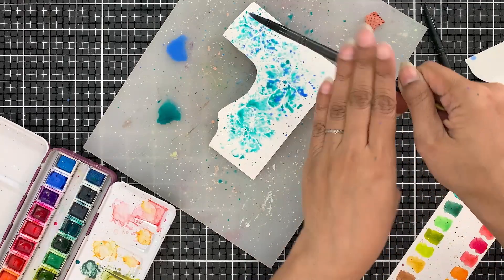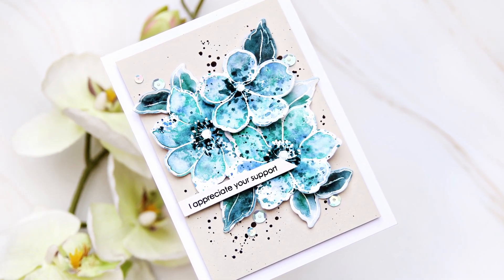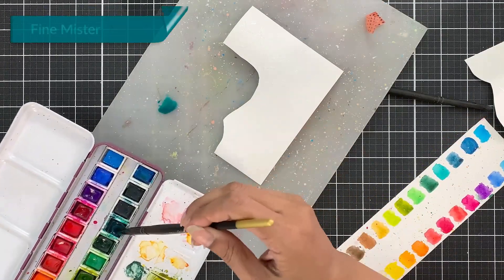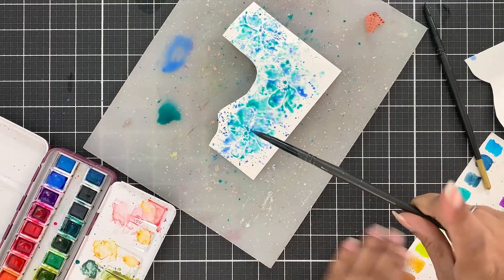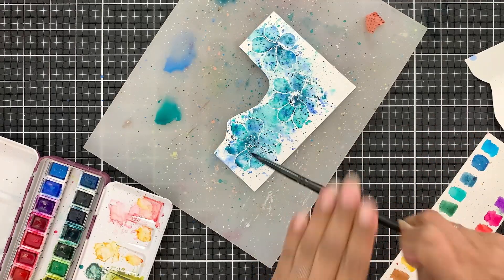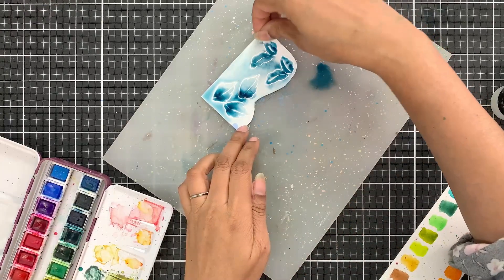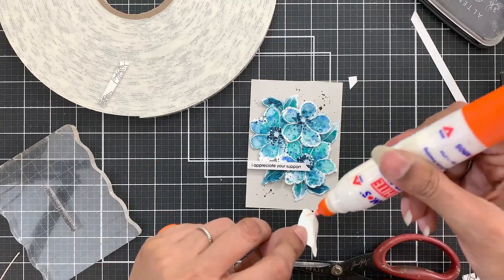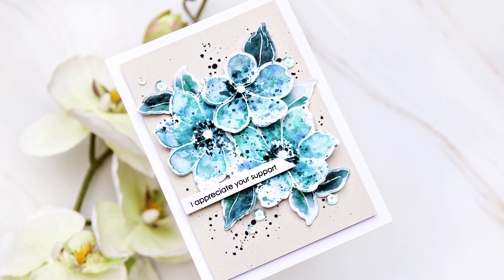Splatter Watercolor Fun!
Hi there! Erum here with a new project. You will find the written instructions for this project I will be revisiting my splatter watercolor technique. It is fun, easy, and always gives you unique results.
Watch the video to find out how to do it!
If you do use this technique or recreate this look, please make sure to tag me @glitternswirls and @altenewllc on Instagram.